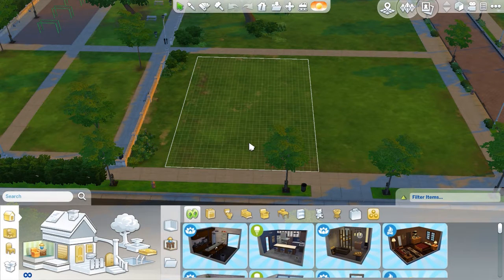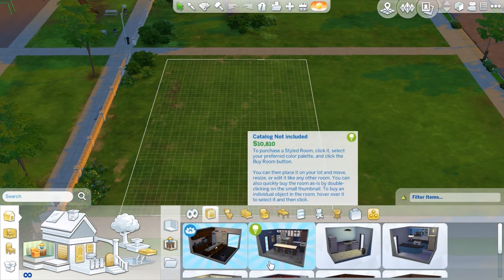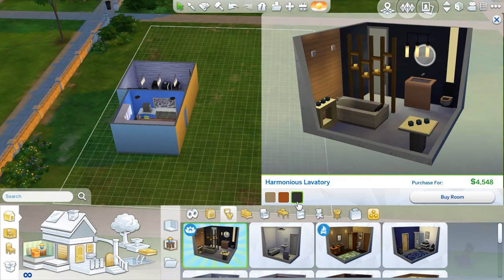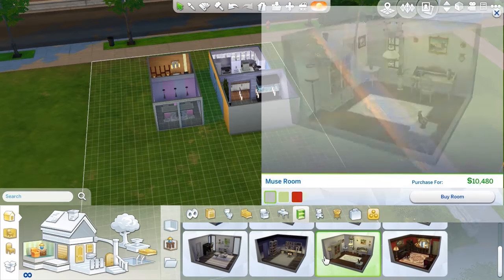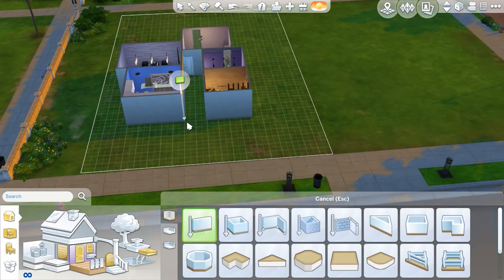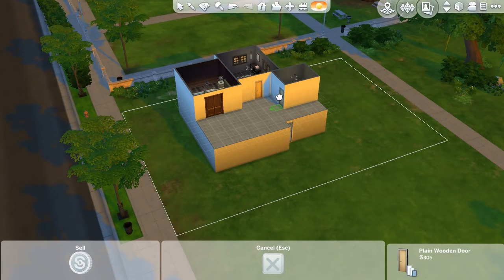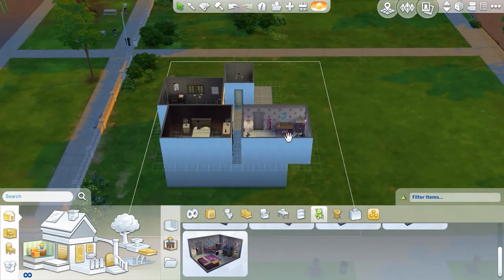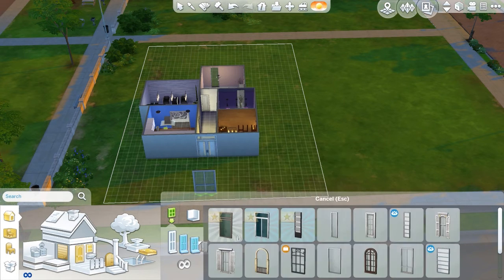The Sims 4 | XUrbanSimsX | Pre-Made Room Build Challenge!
♥ What Happened In This Video: I attempt XUrbanSimsX's new build challenge!! think you can give it a go? Find the rules below!!

Rules:

MAIN GOAL: Build a fully functional house only using the pre made room options.

Must Include MINIMUM: One Bedroom, Bathroom, Living room and Kitchen. Push yourself even further by adding in a upstairs extra bedrooms and more.

NO TIME LIMIT

You can do you challenge in speed build form if you wish.

CAN'TS:
- No Editing the size of the rooms or free building.
- Can't arrange furniture.

CAN:
- You may DELETE walls that prohibit functionality of your home
- You may ADD Lights, Doors, windows, stairs and roofs if needed.
- You may DRAG the entire lot, and arrange rooms if needed.
- You may FIX missing objects or wall papers.
- You may DECORATE the outside of your home however you choose, including 'painting' the outside and stylizing the roof.

I TAG:
 ALL OF YOU!! GOGOGO!!!

✧･ﾟ: *✧･ﾟ:*
♥Gallery/Origin ID : LittleMrsSimmer
✧･ﾟ: *✧･ﾟ:*